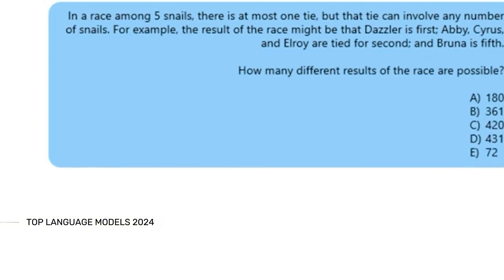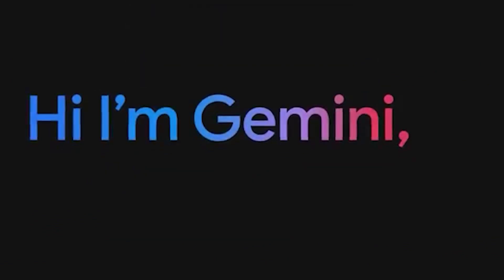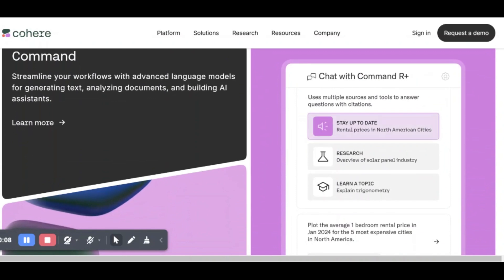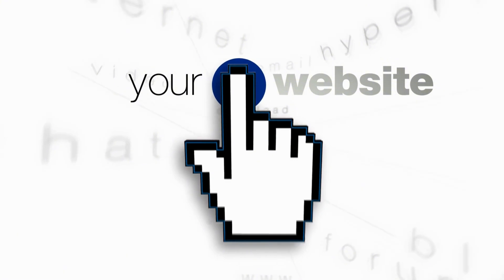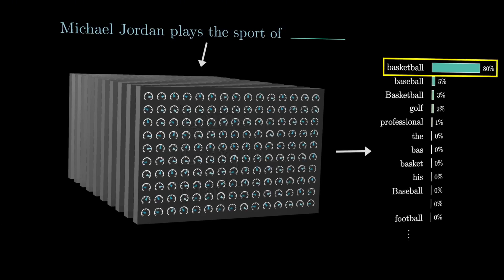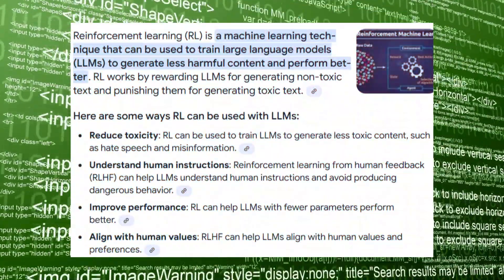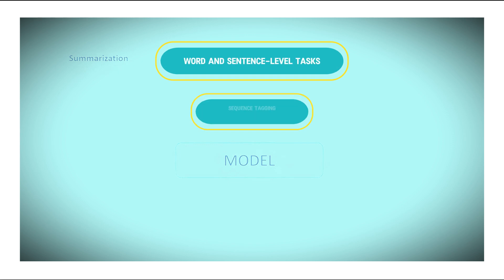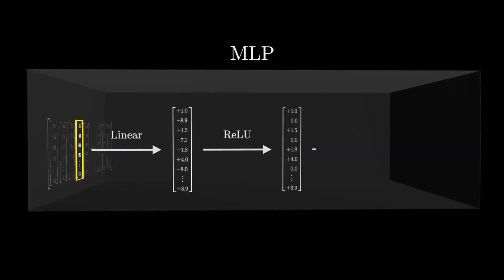AI Revolution: 8 LLMs Changing Tech in 2024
Discover the AI revolution with 8 LLMs transforming tech in 2024. This groundbreaking video explores:

• GPT-3.5 & GPT-4: OpenAI's cutting-edge models reshaping content creation
• Gemini: Google AI's visual powerhouse revolutionizing e-commerce
• Lamay: Meta's open-source solution for personalized education
• Falcon: Breaking language barriers in global marketing
• Cohere: Streamlining multilingual collaboration
• PaLM: Securing the future of online shopping
• Claude v1: Anthropic's versatile website management tool

Learn how these artificial intelligence innovations are reshaping industries and transforming the future of technology. From enhancing user experiences to revolutionizing web development, these LLMs are at the forefront of tech advancement.

Dive into the world of in-context learning, instruction following, and step-by-step reasoning that makes these AI tools indispensable for businesses and developers. Explore the timeline of LLM evolution and understand their impact on various domains, including NLP tasks, recommendation systems, and multimodal interactions.

This comprehensive guide offers insights into the capabilities, limitations, and ethical considerations surrounding LLMs, providing a balanced view of their potential in shaping our technological landscape.

Join the discussion! Share your thoughts on which LLM you find most promising for the future of tech. How do you see these AI tools impacting your industry?

Stay ahead of the curve with our expert analysis of the latest AI trends and their far-reaching implications for technology and society.

CHAPTERS:
00:00 - Introduction
00:23 - How LLMs Work: Understanding Language Models
00:54 - LLMs in Web Development: Enhancing User Experience
01:34 - Top 8 LLMs for 2024: Best Models to Watch
06:01 - LLMs in Virtual Assistants and Chatbots: Transforming Communication
06:41 - In-Context Learning: Contextual Understanding in AI
07:36 - Following Instructions: Improving Task Execution
08:27 - Step-by-Step Reasoning: Logical Processing in LLMs
09:00 - Adaptation: Learning and Evolving with Data
10:41 - LLMs Timeline: Evolution of Language Models
11:59 - LLMs Applications: Real-World Use Cases
12:21 - Conclusion: Future of LLMs and AI